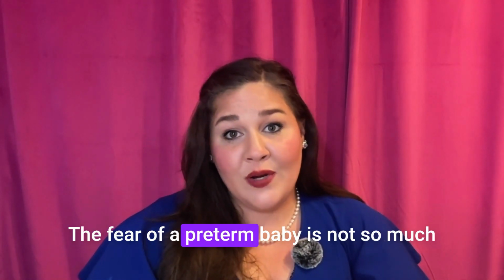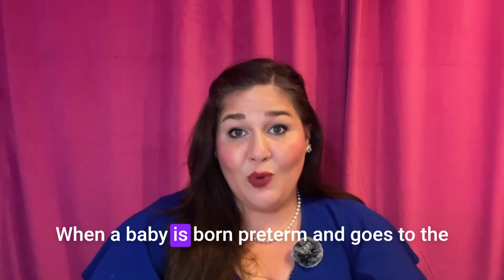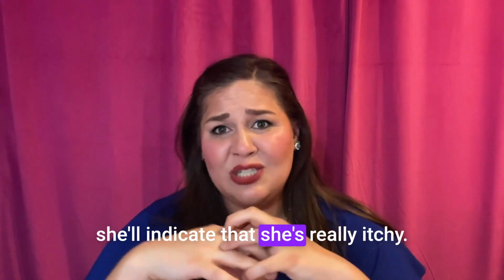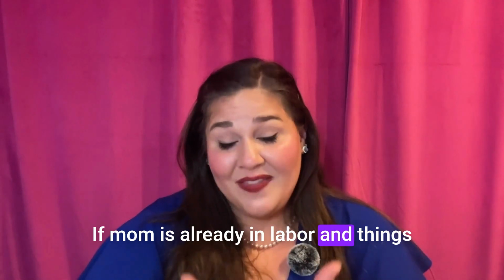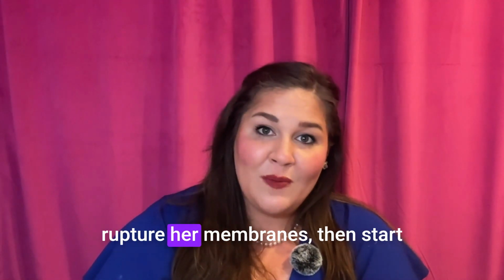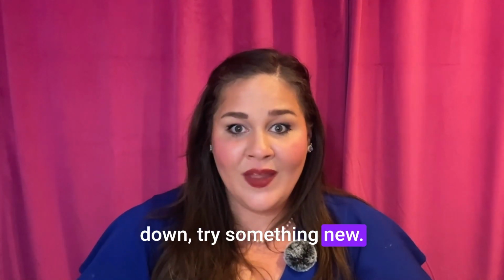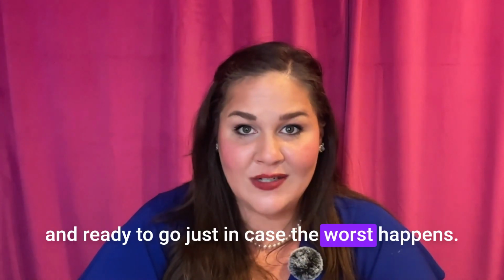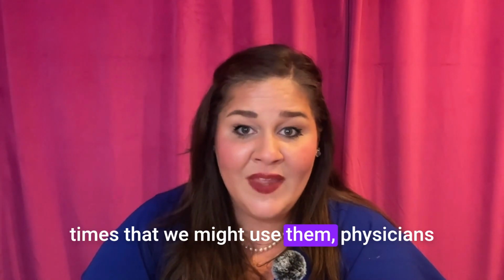Supporting Birth in Every Scenario | Doula Response to Preterm Labor, Inductions, C-Sections & More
From Preterm Labor to Precipitous Birth—Learn How to Support Clients Through Every Curveball Birth Can Throw

In this comprehensive doula training lecture, we walk through real-world labor and delivery scenarios you may face as a birth worker and discuss what you can do to provide calm, compassionate, and informed support in each situation.

Whether you're working with a client facing preterm labor, a NICU stay, a medical induction, a malpositioned baby, prolonged labor, or an unplanned C-section, this video prepares you to think critically and respond with evidence-based, client-centered care.

You’ll learn:

What to expect when labor begins before 37 weeks

NICU protocols and how to support bonding through scent and touch

The difference between post-dates and post-term pregnancy

Reasons for induction, including preeclampsia and cholestasis

Common labor interventions: Pitocin, cytotec, AROM, Foley balloon

Techniques for back labor and fetal malposition (OP, asynclitism)

How to handle precipitous births and when to call 911

Basics of operative vaginal deliveries and why episiotomies are rare today

This lecture is part of the Mary’s Hands Network Online Doula Training Program, built to equip you with practical wisdom, clinical context, and heart-led strategies to support every birth—no matter how it unfolds.

Because doulas don’t just show up for ideal labor—we show up for all of it.